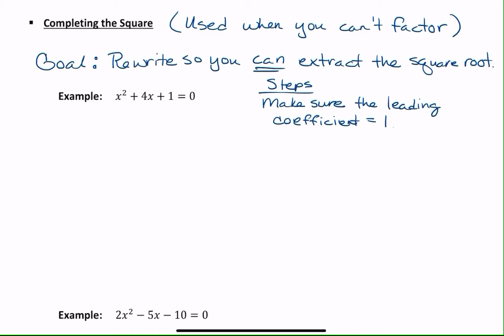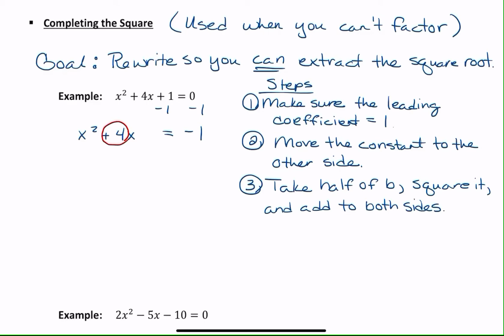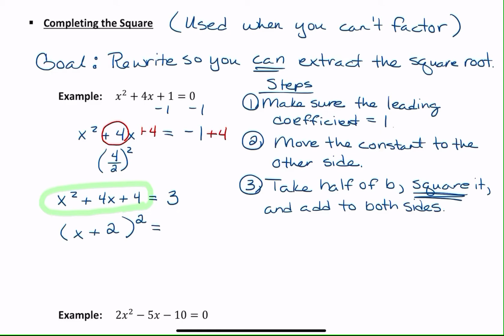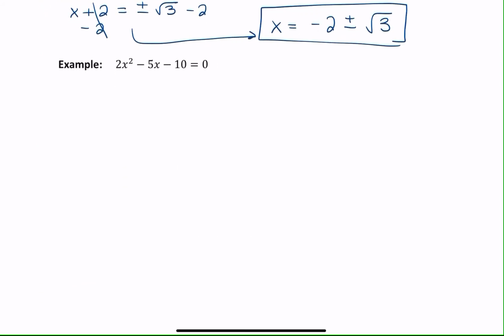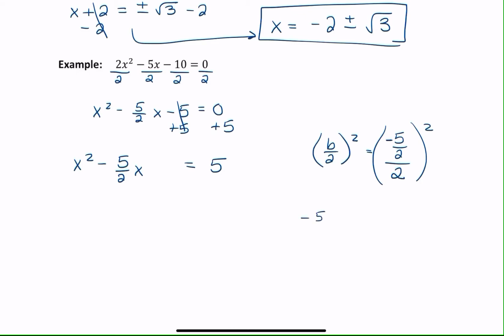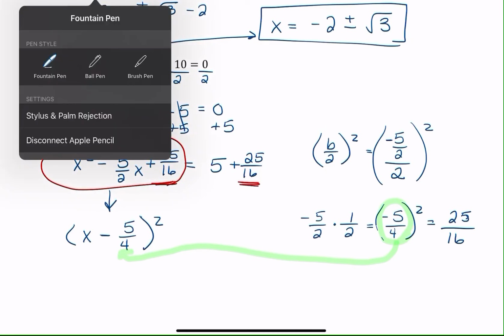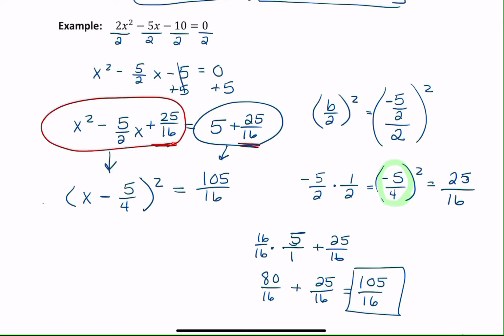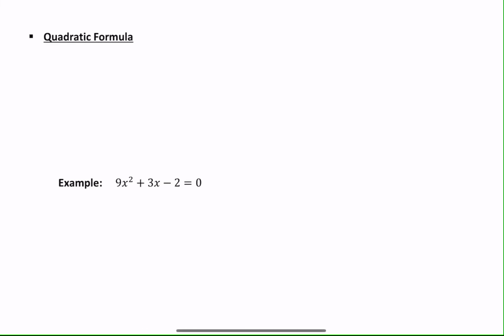1.4 Quadratic Equations (Completing the Square)